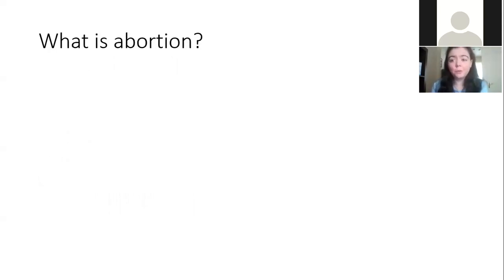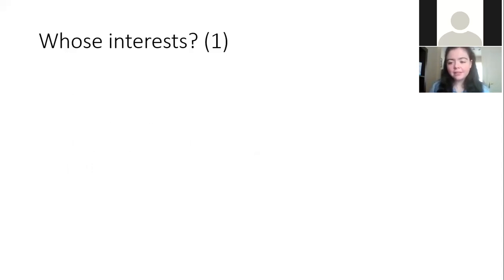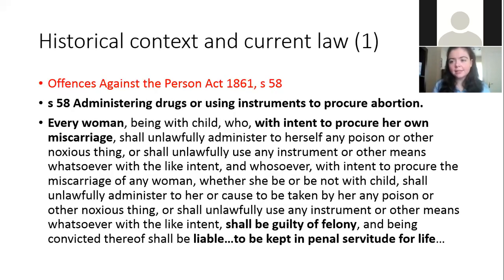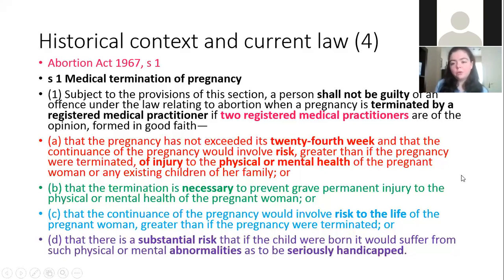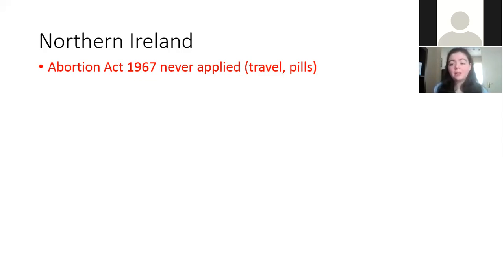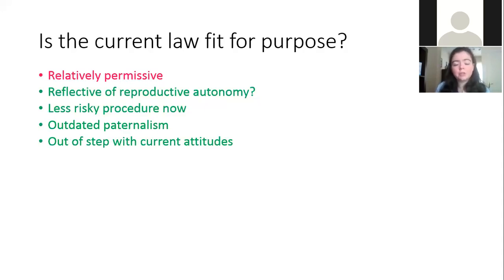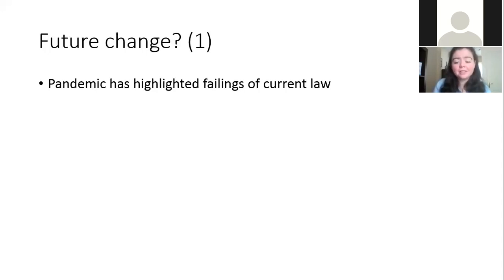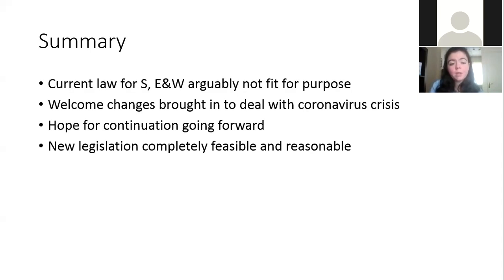ScotWomenShare: Abortion in the UK: Law, Access and Reform with Lucy Wilson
A crash course on abortion in the UK. Covering brief historical context; the current situation; abortion in context of the pandemic and what that has meant for legal changes and for access problems; looking to the future.